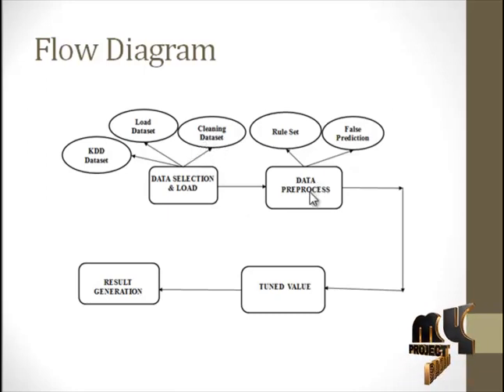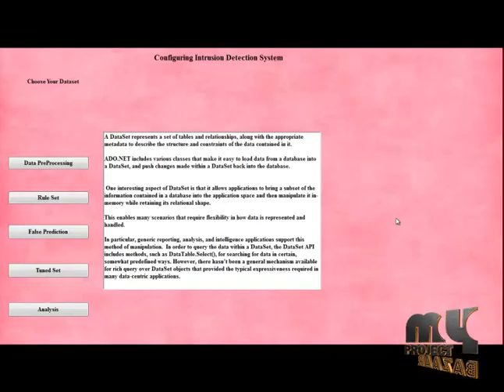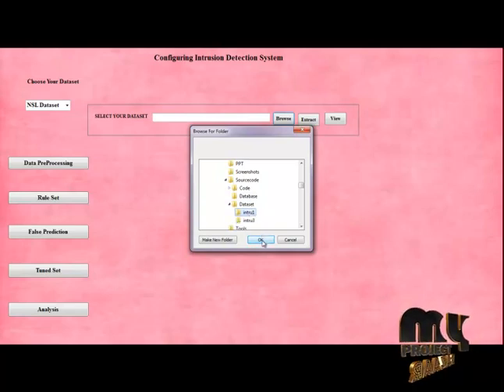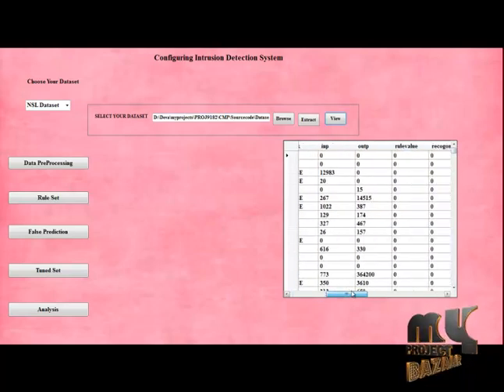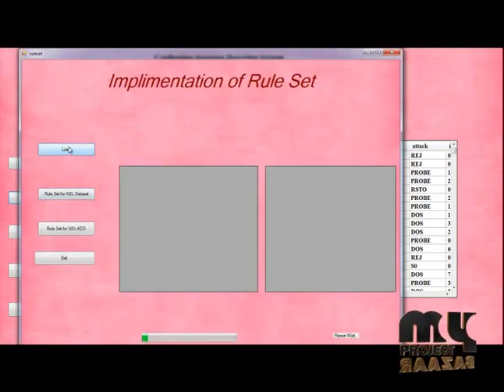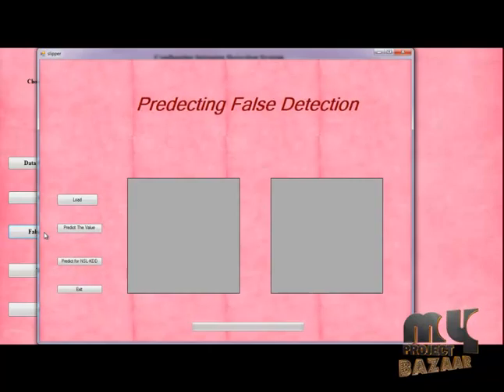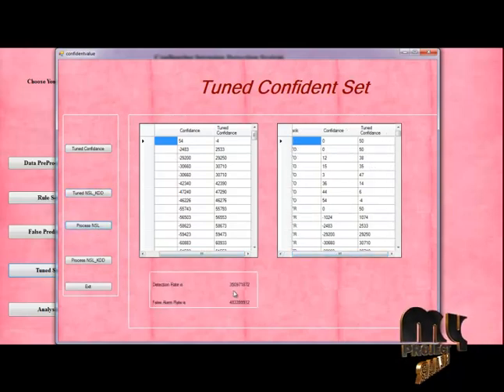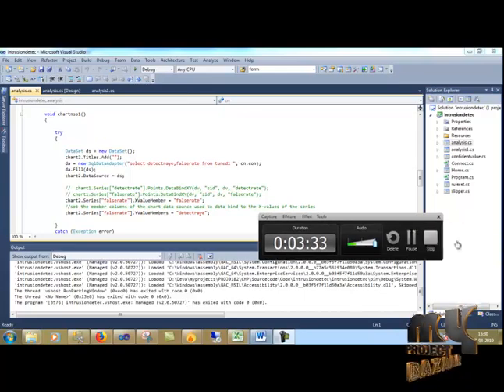Application-Selfconfiguring Intrusion Detection-MyProjectBazaar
With the rapid expansion of computer networks during the past few years, security has become a crucial issue for modern computer systems. A good way to identify malicious use is through monitoring unusual user activity. To identify these malicious activities various data-mining and machine learning techniques have been deployed for intrusion detection. The manual tuning process required by current systems depends on the system operators in working out the tuning solution and in integrating it into the detection model. This paper proposes Self Configuring Intrusion Detection System (SCIDS) to make tuning automatically. The key idea is to use the binary SLIPPER as a basic module, which is a rule learner based on confidence-rated boosting. This system is evaluated using the NSL KDD intrusion detection dataset. An experimental result shows the SCIDS system with SLIPPER algorithm gives better performance in terms of detection rate, false alarm rate, total misclassification cost and cost per example on NSL-KDD dataset than that
of on KDD.
Including Packages
* Base Paper
* Complete Source Code
* Complete Documentation
* Complete Presentation Slides
* Flow Diagram
* Database File
* Screenshots
* Execution Procedure
* Readme File
* Addons
* Video Tutorials
* Supporting Software
Specialization
* 24/7 Support
* Ticketing System
* Voice Conference
* Video On Demand *
* Remote Connectivity *
* Code Customization **
* Document Customization **
Suggested: Best Videos
Suggested: Best Projects
Suggested: Algorithm
Suggested: Best Title Names
Amazing Deals: JUST FOR YOU
Special Combo Offer: JUST FOR YOU
SAVE UPTO 30%: Waiting for YOU
Don't Miss Out: Combo offer
Seasonable Offer: Waiting for YOU
100% Assured Quality
150000+ Happy Students
Ontime Delivery
15000+ Completed Project Videos
Free matlab Code
25+ year Standard Company